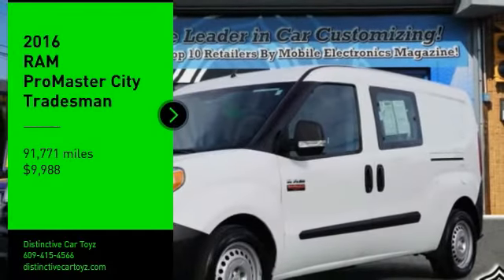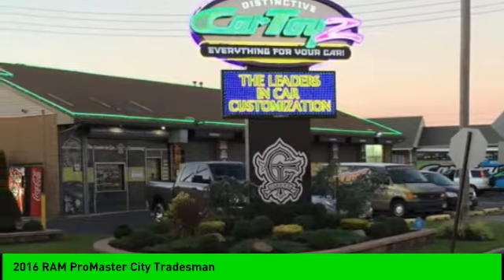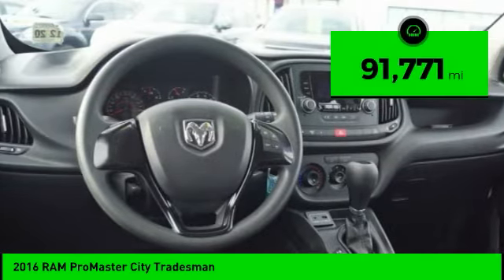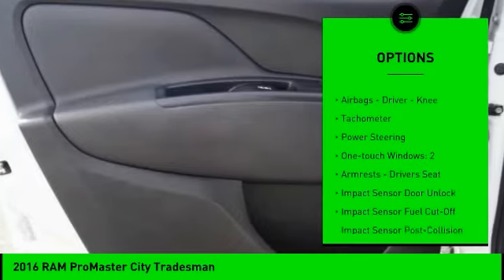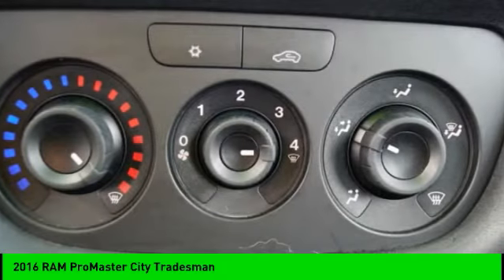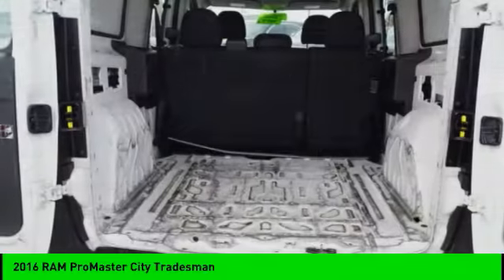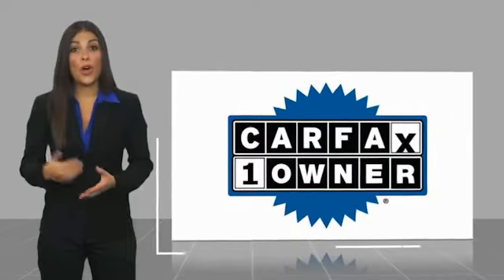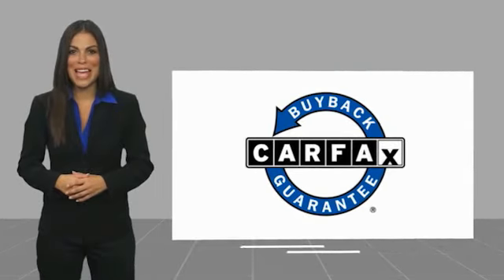2016 RAM ProMaster City Tradesman Used B19444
2016 RAM ProMaster City Tradesman

Please Call or Text for Additional Information, REMOTE KEYLESS ENTRY**, SLIDING DOORS W/ VENTED GLASS**, DAYTIME RUNNING LAMPS**, 5 PASSENGER SEATING**, 2.4L I4 MultiAir, FWD.CARFAX One-Owner. Clean CARFAX. 21/29 City/Highway MPGHere at CarToyz, we completely detail, thoroughly inspect, and maintenance all vehicles before they are listed for sale, so you never have to worry about whether you're purchasing an unreliable vehicle.